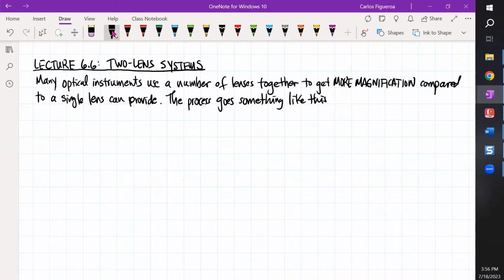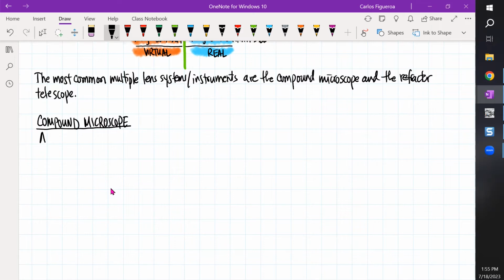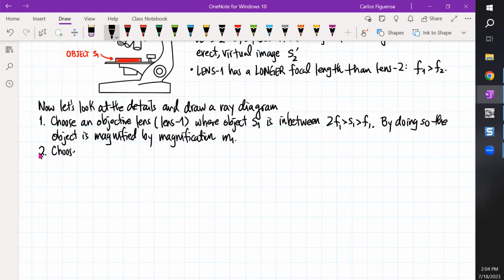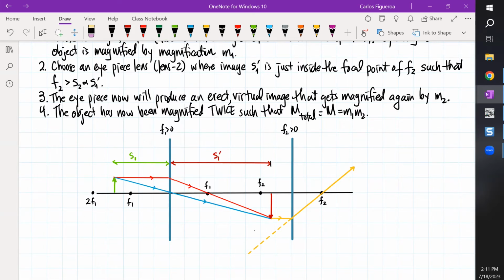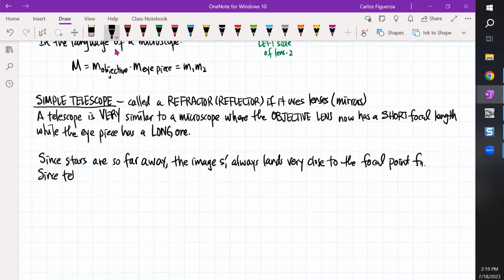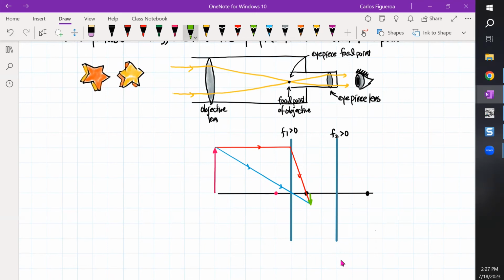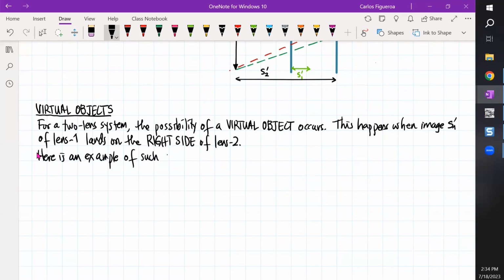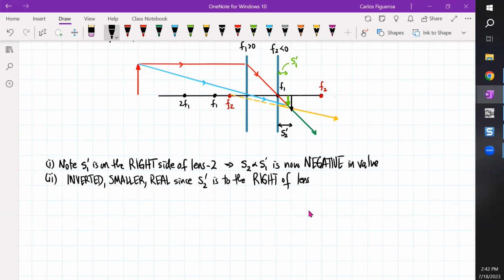Lecture 6.6: Two-lens systems